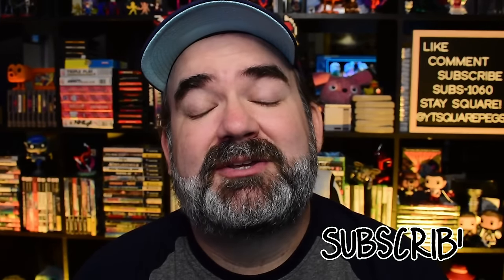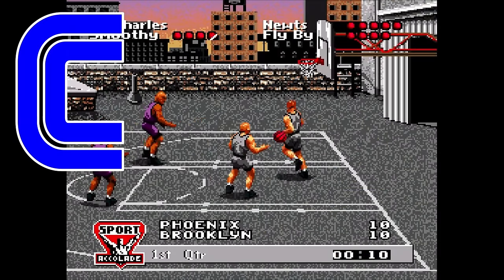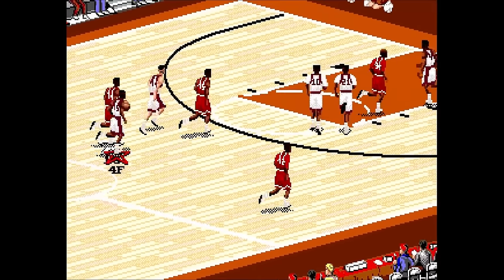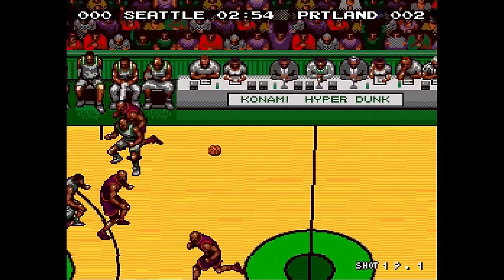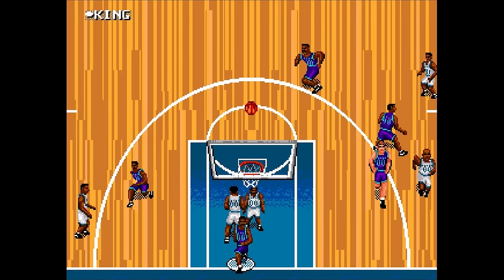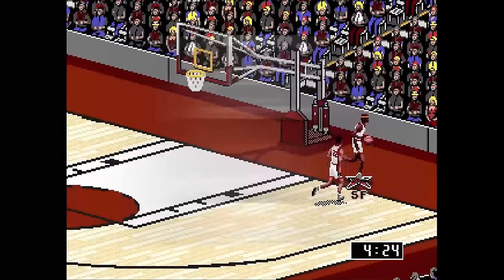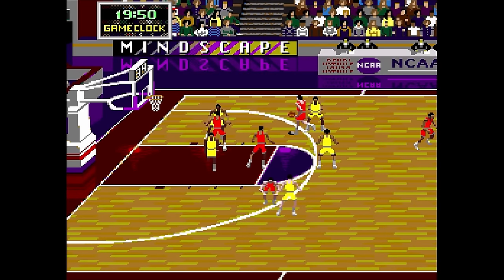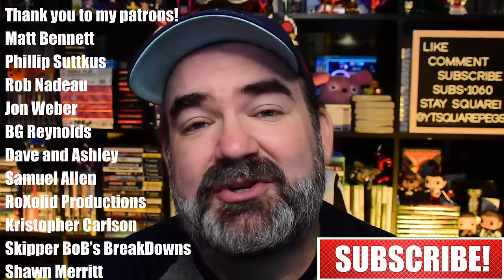Ranking all 25 Basketball Games on the Sega Genesis!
With the NBA Season tipping off in a few days, I figured now was the PERFECT time to do a ranking of all the basketball games on the Sega Genesis! There's some absolute quality selections here, and some god awful duds as well! Let's take a look!

In your subject line and body of the email, put only "1,000 Subscriber Giveaway". Anything else (minus email signatures) will cause you to be disqualified from entry!

Looking for killer console accessories for your Switch, PlayStation, Xbox, or VR system?